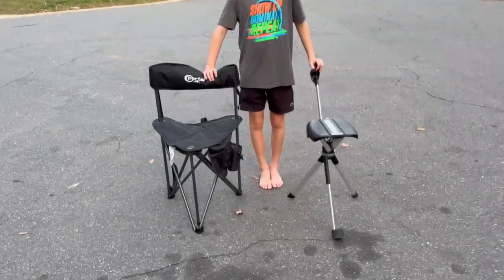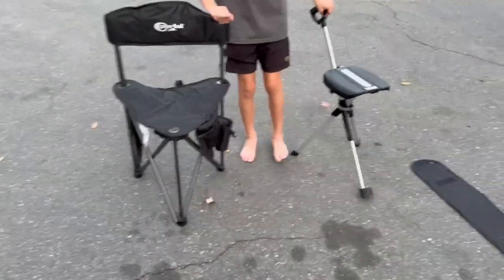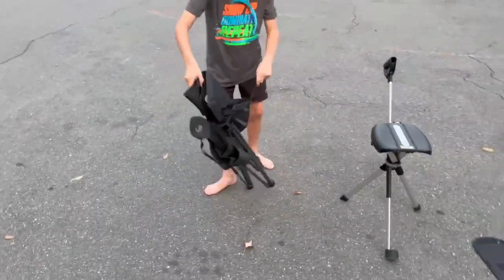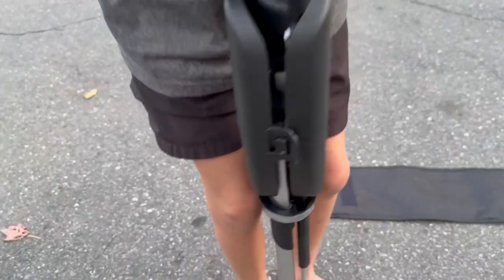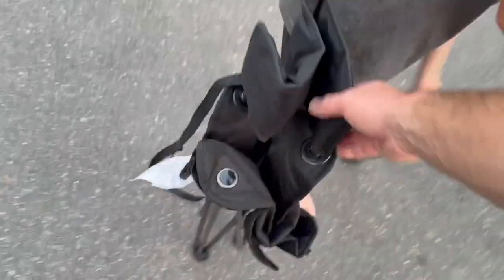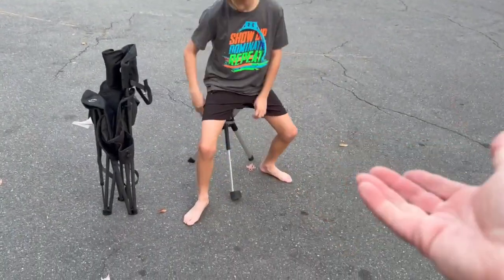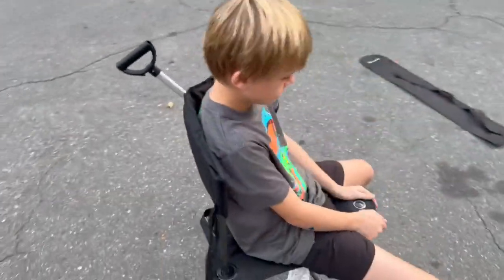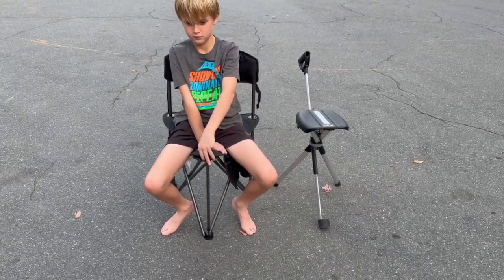Review: Portal Extra Large Tripod Stool with Backrest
Welcome to our in-depth review of the PORTAL Extra Large Quick Folding Tripod Stool with Backrest! Whether you're embarking on a camping adventure, heading out for a day of fishing, or simply need a portable seating solution, this lightweight and durable stool offers an exceptional combination of functionality and comfort. Dive into our review to discover why it might just become your go-to outdoor companion.

**Key Features:**

1. **Multifunctional Use**: The PORTAL Tripod Stool is designed for versatility. Its quick-folding mechanism and comfortable open backrest make it ideal for a variety of outdoor activities such as camping, boating, hunting, and traveling. No more struggling with bulky chairs – this stool sets up and folds in seconds!

2. **Easy to Carry**: Weighing just over 2 kilograms, this stool includes a convenient shoulder strap for easy portability, ensuring you can take it anywhere without hassle.

3. **Sturdy Construction**: Supported by a robust tripod frame and high-quality polyester fabric, the PORTAL stool guarantees unwavering support and weather resistance. It's built to withstand the elements, providing peace of mind on all your outdoor adventures.

4. **Comfort and Design**: The extra-wide seat and backrest offer a comfortable sitting experience, even for prolonged periods. The stool’s dimensions when set up are 19"(L) X 17.7"(W) X 30.7"(H), providing ample space for relaxation, while it folds down to a compact 33"(L) X 4"(W) X 4"(H) for storage.

5. **Durability That Lasts**: Imported and crafted from rugged polyester, the PORTAL stool delivers enduring performance. Its durability is matched with a stylish black color that complements any outdoor setup.

6. **Specifications**:
   - Sport Type: Ideal for various outdoor activities including baseball, ice fishing, dove duck turkey hunting, and soccer.
   - Recommended Uses: Built specifically for camping but functional across a variety of settings.
   - Comfort Range: Suitable for users up to 225 Pounds in weight for assured safety and comfort.
   - Design: A modern, armless design with a tapered leg style for sleek aesthetics and stable support.

**User Experience:**

Built for adults, this stool surprises with its strength and support given its relatively lightweight design. Customers rave about its easy setup and the comfort level provided by the extra-wide seat, with the product enjoying a solid 4.6 out of 5 stars from 1,595 reviews. Many users appreciate the convenient size, making it easy to carry from one location to another without any effort.

**Why Choose PORTAL?**

PORTAL chairs stand out in the realm of camping furniture by combining modern design and practicality. With a Best Sellers Rank of #4,515 in Sports & Outdoors and a rank of #16 specifically in Camping Chairs, PORTAL’s commitment to quality and customer satisfaction is clear. The open back style adds to the flexibility of usage, providing breathable and stress-free sitting while enjoying the great outdoors.

**Final Thoughts:**

If you're looking for a reliable, easy-to-use camping chair that offers standout durability and comfort, the PORTAL Extra Large Quick Folding Tripod Stool with Backrest is a fantastic choice. Its portability, ease of use, and rugged construction make it a worthwhile investment for anyone who loves to explore nature. Enjoy the freedom of having a comfortable seat wherever your outdoor adventures take you with PORTAL, your trusted partner in outdoor recreation.

Share your experiences or questions in the comments section below. Happy exploring!